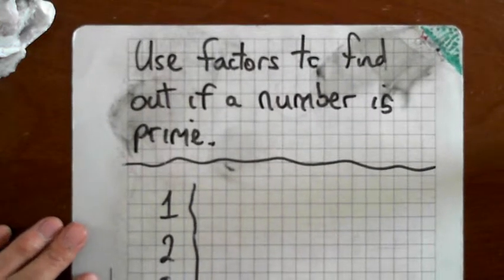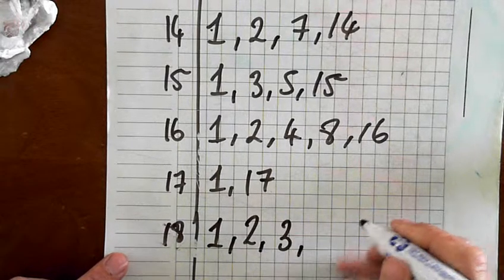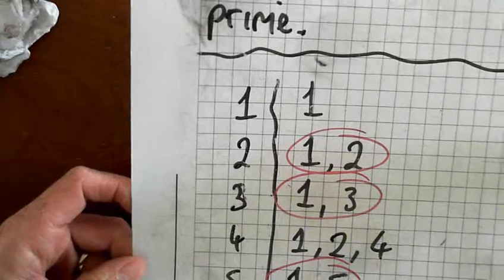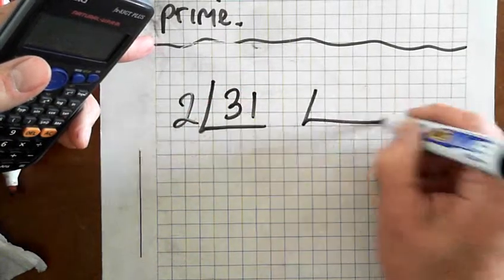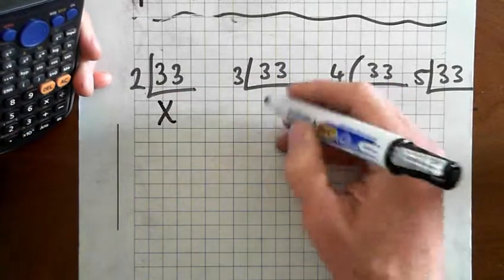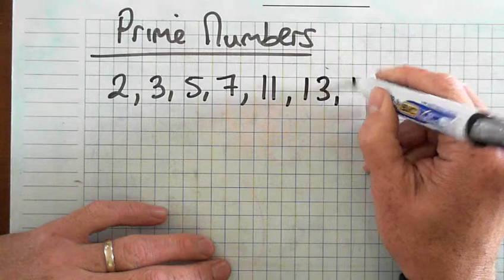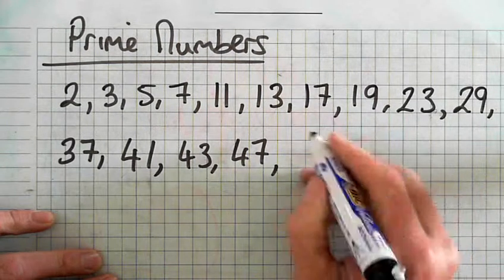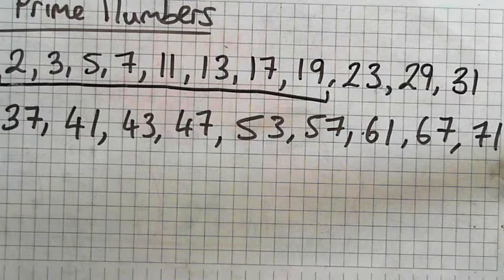JC Prime Numbers